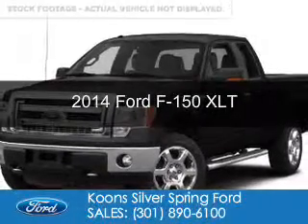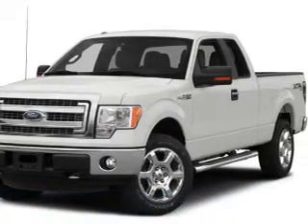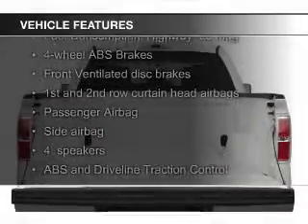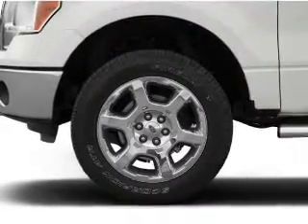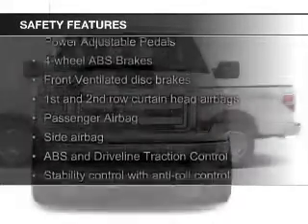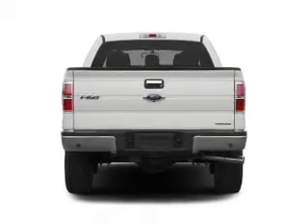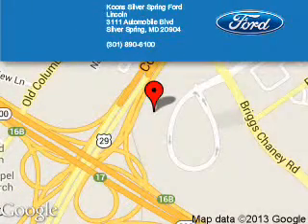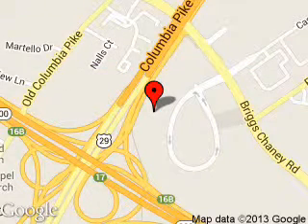2014 Ford F-150 - Silver Spring MD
Phone:
Year: 2014
Make: Ford
Model: F-150
Trim: XLT
Engine: 3.7 liter 6 cylinder 24 valve
Transmission: 6-Speed Automatic
Color: Tuxedo Black
Mileage: 0
Address:
3111 Automobile Blvd.